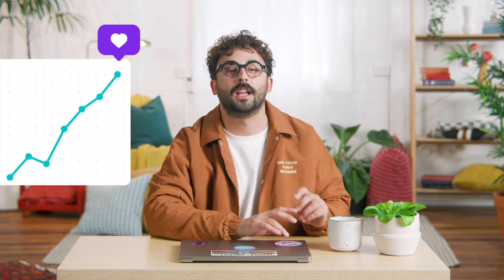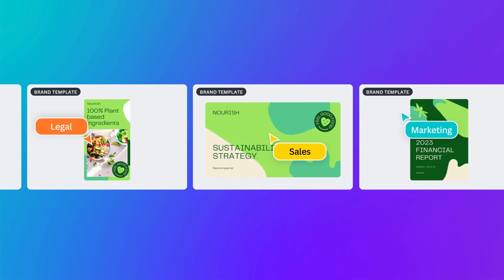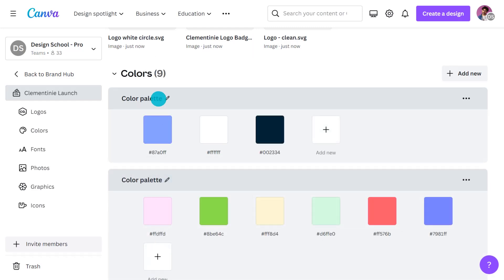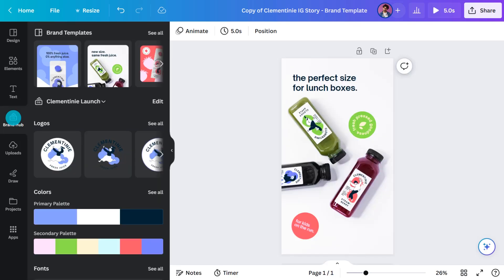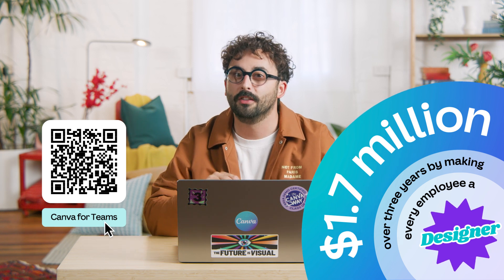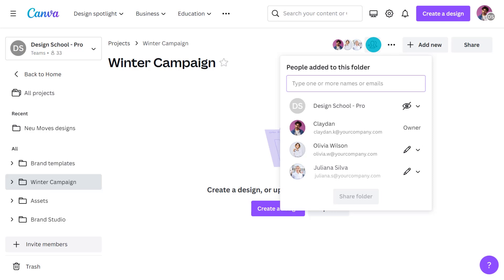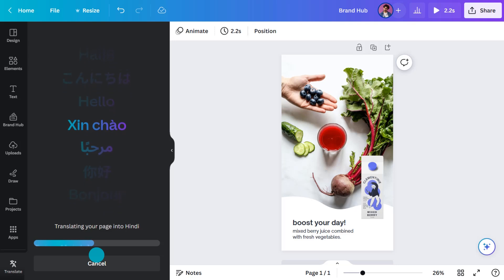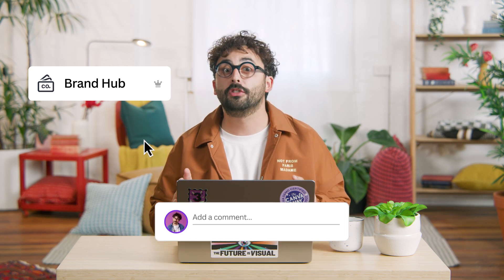Effortlessly Build, Manage & Scale Your Brand with Canva (Must-Watch for Creatives & Marketers)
Discover the power of Canva Brand, a game-changing tool designed to help you build, manage, and grow your brand effortlessly. In this video, we'll explore why it’s a must-have for your organization, beginning with Brand Kit, learn how to add easy-to-follow Brand Guidelines, set up Brand Controls and approval workflows, and use Brand Folders to efficiently manage and scale your content. If you’re a creative or marketing professional, don't miss this opportunity to revolutionize your branding process and ensure consistency across the business!

Using Brand to build, manage and grow your brand,
Why it’s a game-changer for creatives and marketing professionals (Forrester stats as proof),
Getting starting with a Brand Kit,
Adding Brand Guidelines that everyone can follow,
Setting Brand Controls and approval works,
Using Brand Folders to manage and scale content,
Getting your team onboard efficiently.

⏳ TIMESTAMPS
00:00 Intro
00:42 The importance of Brand-kits to build up consistency and recognition
02:14 How to create and set up a Brand-kit with Canva
03:53 Ways creators can use brand-kit following its guidelines to create and share work
05:41 How can admins add brand control settings and design approvals to keep consistency
06:44 What are the Canva member roles, and what permissions do they provide
07:49 What is the Magic Translate feature, and how does it work
08:36 Wrapping up

Claydan is our GTM Program Lead with over ten years experience in Sales and Success team. He loves communication, be it public speaking, or through direct sales engagement and spreadsheet wizardry. With a wide range of specialities across employee engagement, sales strategy, customer growth, training and content creation, Claydan is a veritable one-man business band.